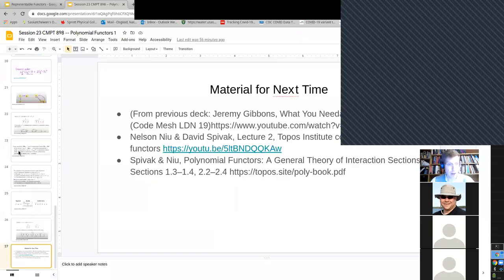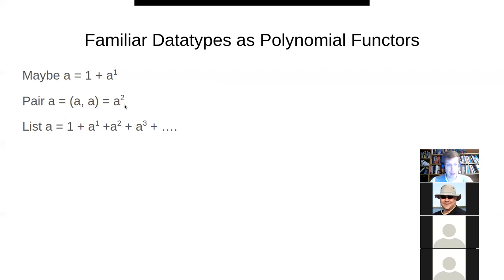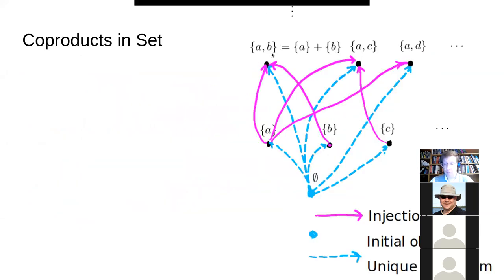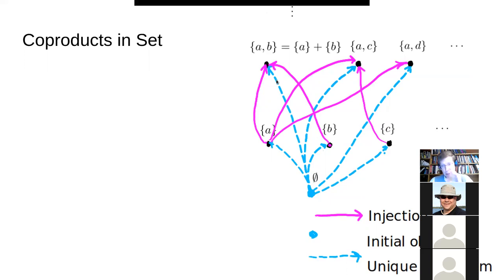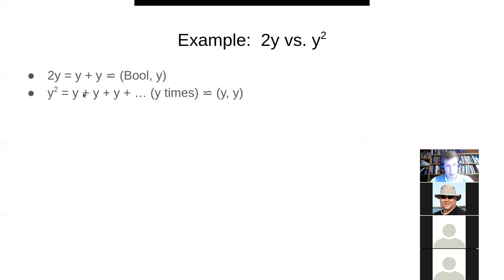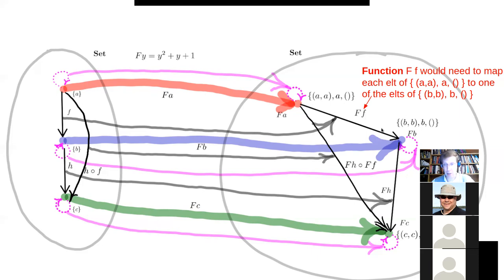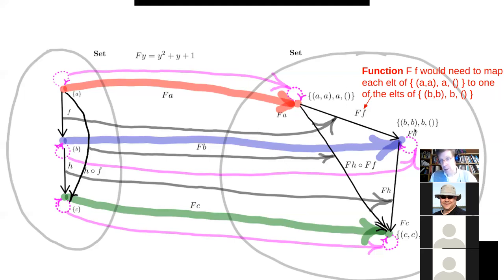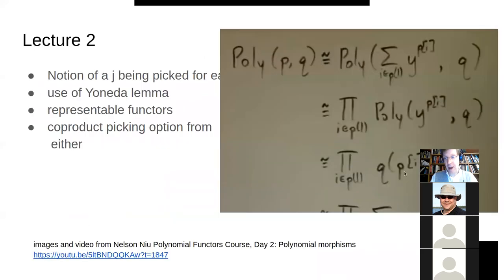CMPT898 Session 25 -- Preface on Polynomial Functors